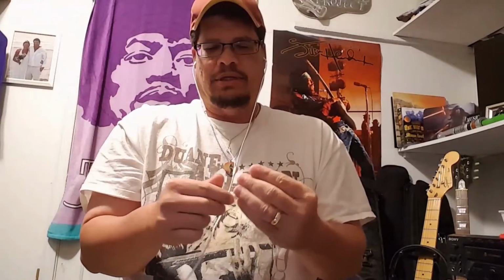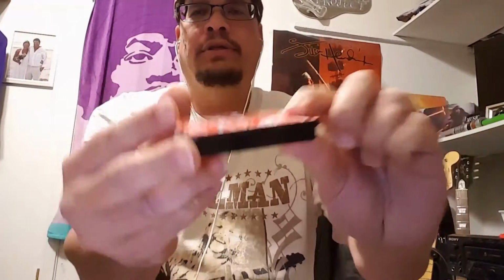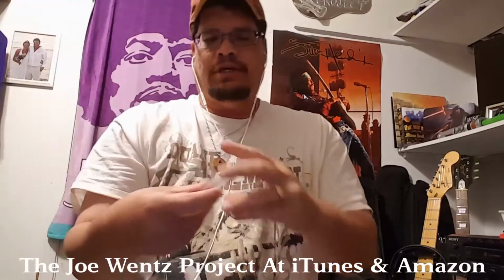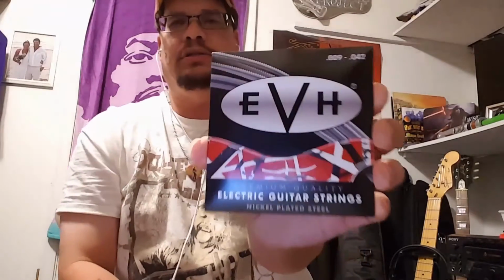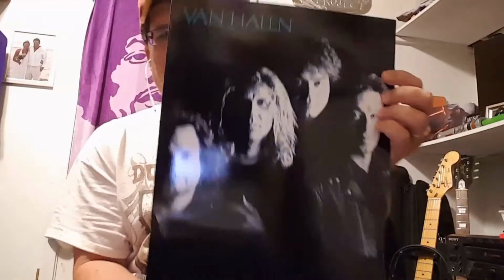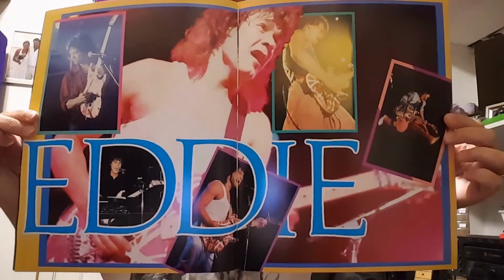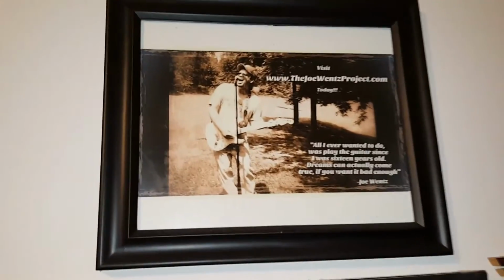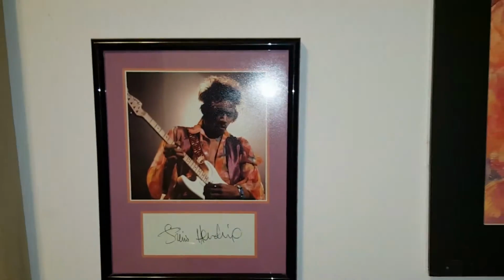Some Of My Van-Halen Collectibles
I just thought I'd share some of my Van-Halen collectibles on camera. It's not much at all...but I thought it'd be fun to check out. Have a wonderful day and God bless!!